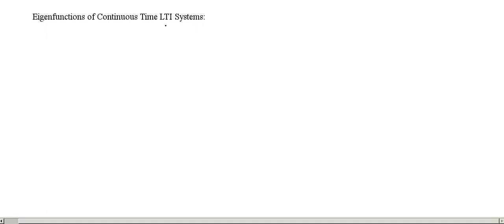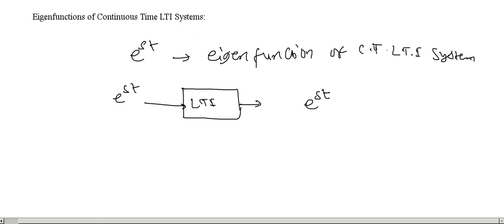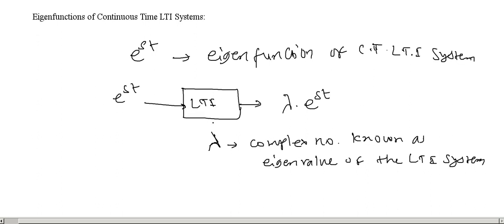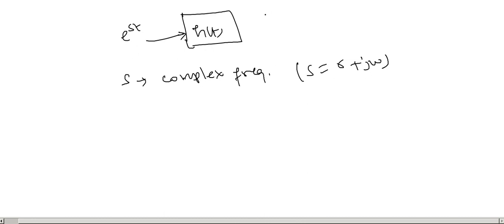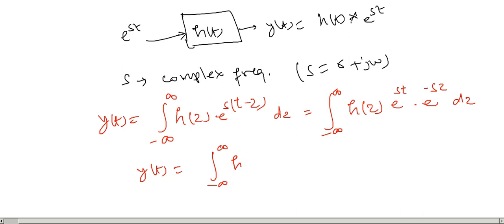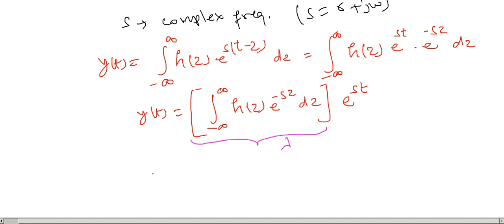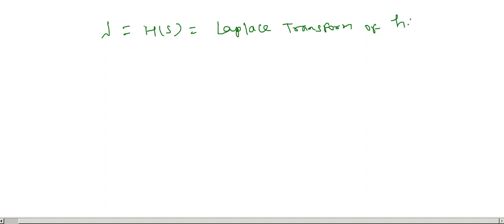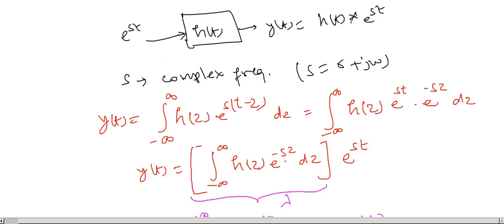L25 - Eigenfunctions of an LTI System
what are Eigen function and eigenvalue of an continuous time LTI system